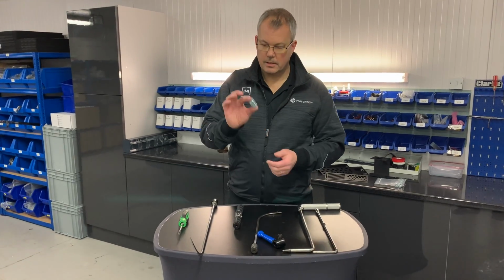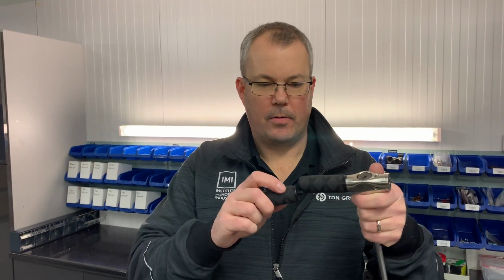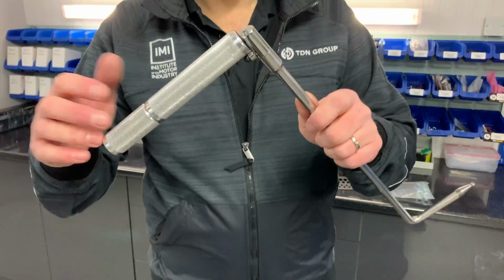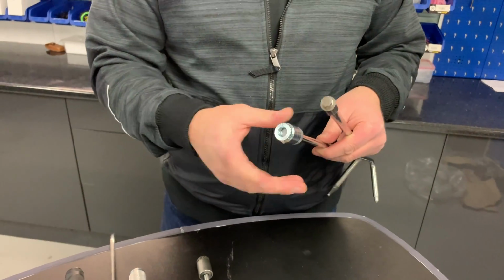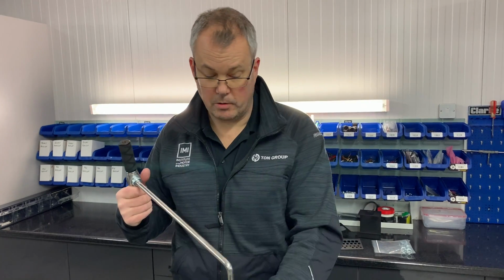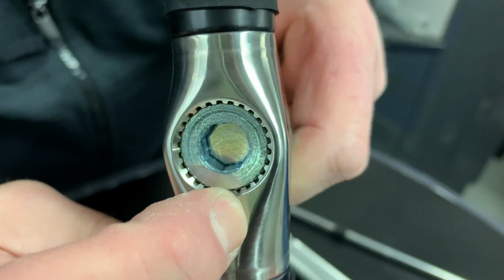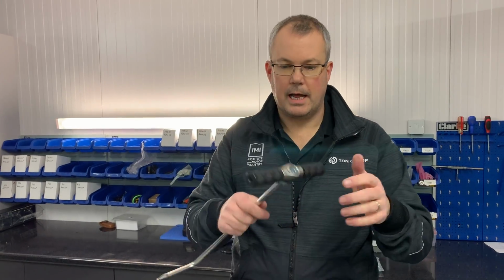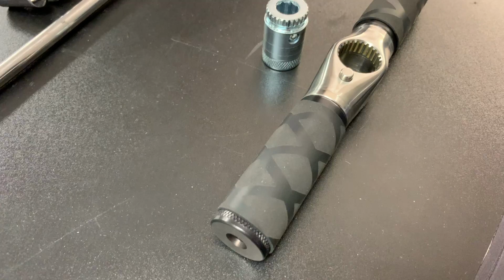Guerrilla Grip Ultra Tools Adapter | PDR Tool Review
Our review of the Guerrilla Grip Ultra Tools Adapter by Tactical Dent Tools.